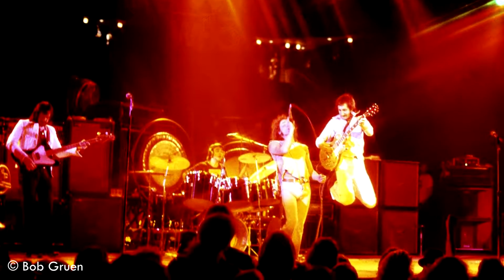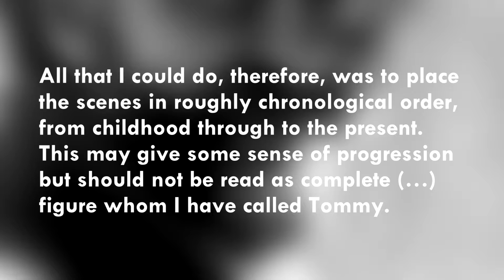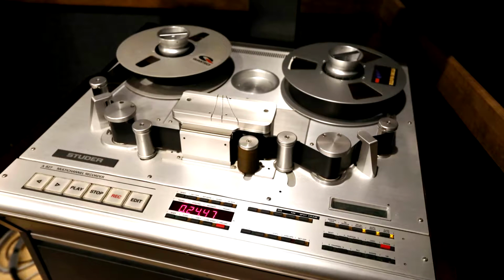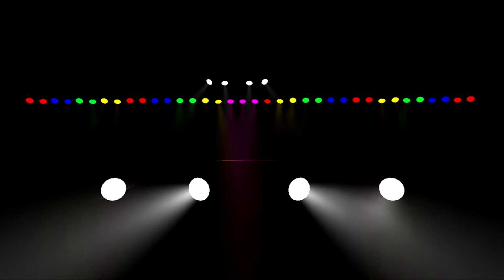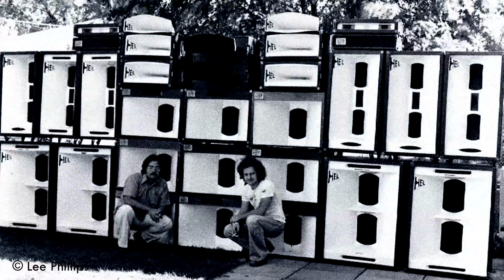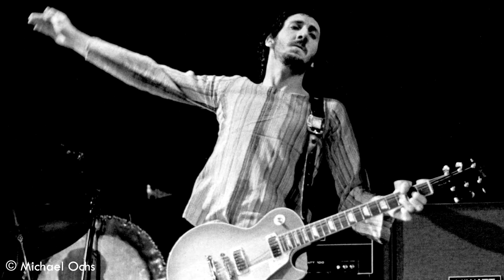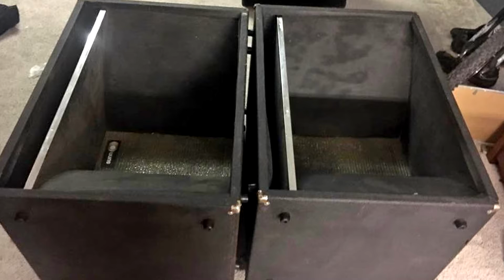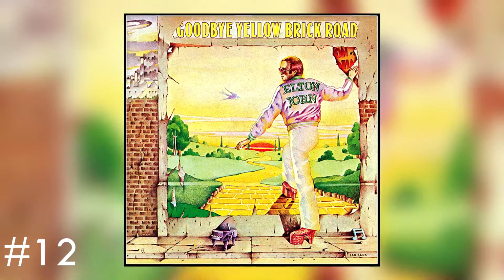The Stage Analysis Series: The Who - Quadrophenia Tour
S01E03

On the third installment of the series we will analyze the groundbreaking Quadrophenia Tour, from the British rock band The Who.

On this series, topics like lighting rig, equipment, and other interesting things are shown.